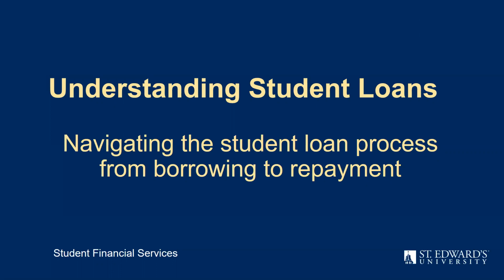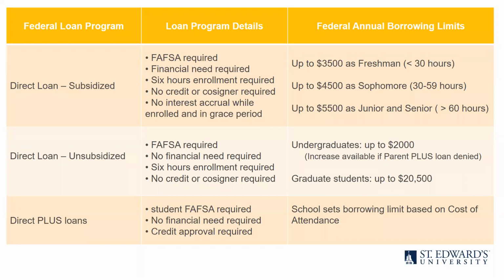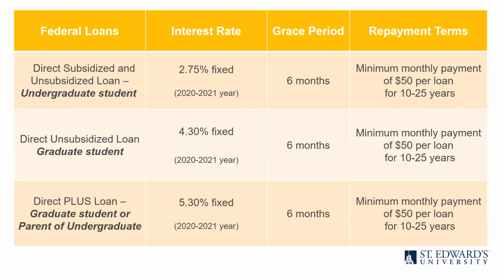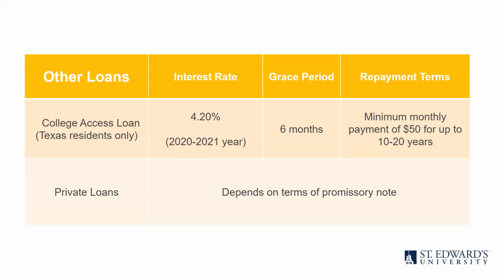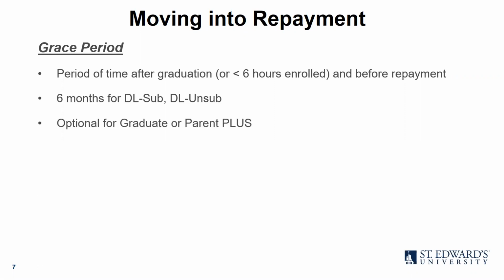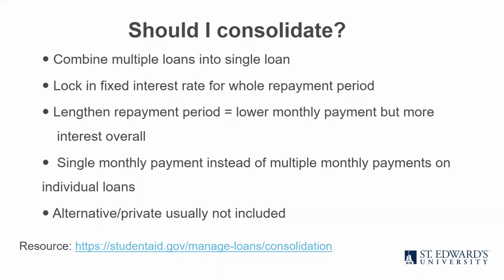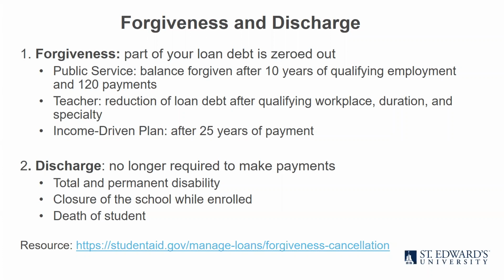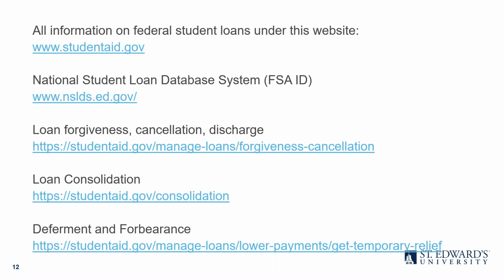Understanding Student Loans (On-Demand Webinar)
Erin Mack, financial services counselor, provides important information and practical tips to help students and families navigate the student loan process from borrowing to repayment.